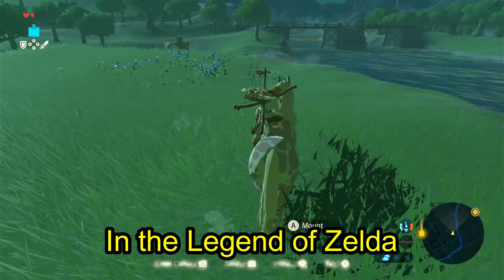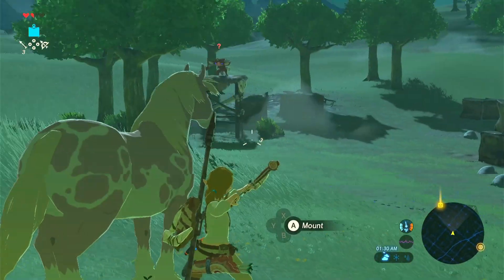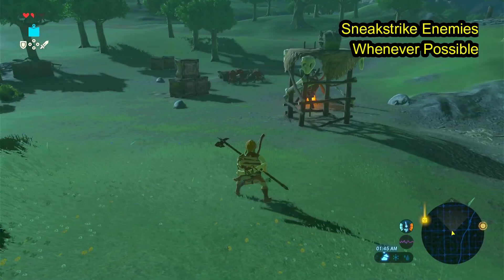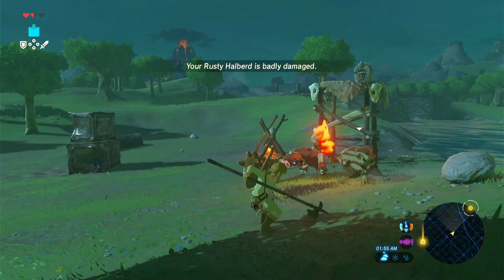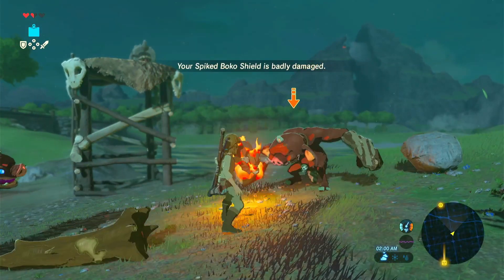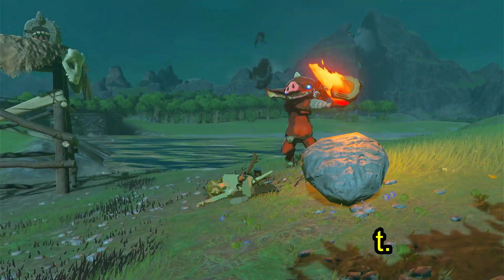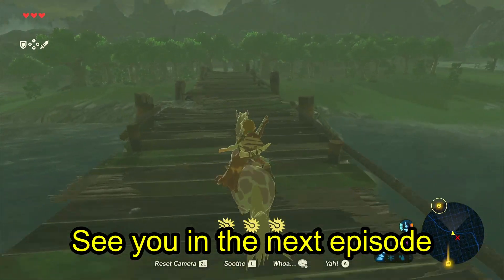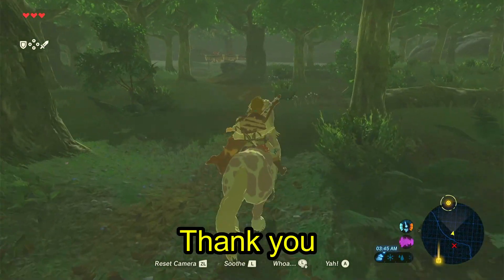Sneakstrike Enemies Whenever Possible || The Legend of Zelda: 2024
It may come as a surprise to many gamers, but sneakstrike is actually one of the strongest attacks in Breath of the Wild. Whenever an enemy is asleep or distracted, Link can sneak up on them and hit them while they're unaware.

To do this, the player must be very careful and do it as stealthily as possible. If they're successful, the hit will deal eight times the amount of damage it would usually inflict. So, even though it uses up some of a weapon's durability, the player is actually getting eight times the weapon's power in a single hit.